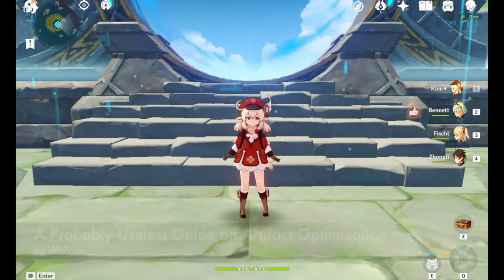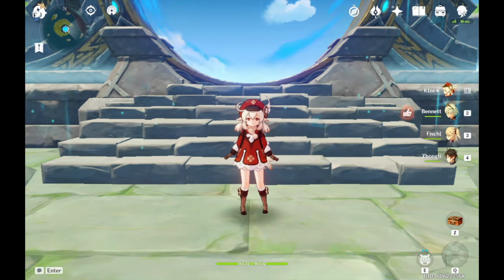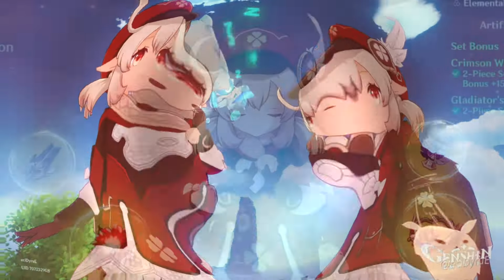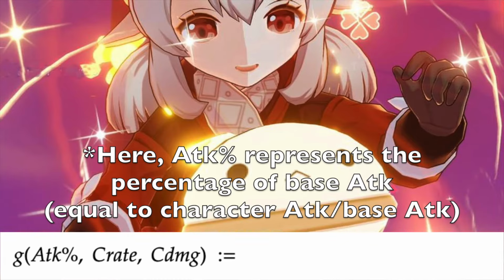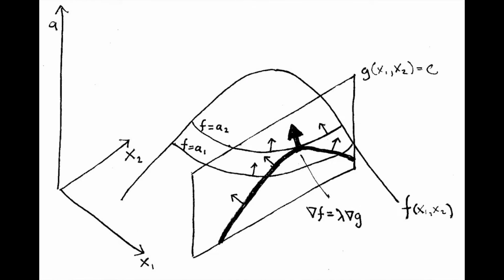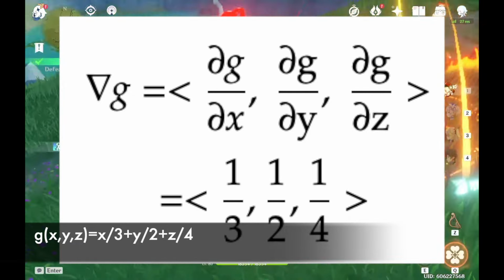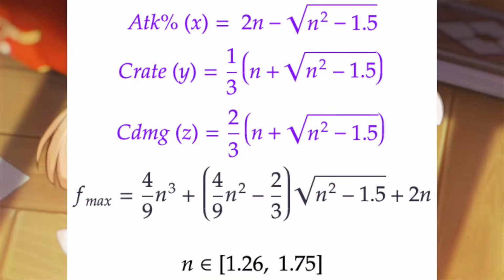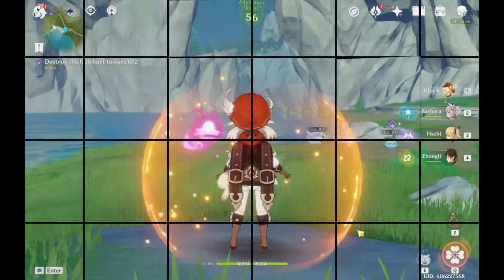useless artifact guide for genshin impact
Merry early Christmas!

- What exactly is n?
      n is a number that is proportional to the total number of available rolls into Atk%, Crate, and Cdmg that a character has. It represents the “total credit”, if you will, that can be spent on either Atk%, Crate, or Cdmg. Every credit spent on Atk%, Crate, or Cdmg yields numerical gains in the ratio of 3:2:4 in Atk%, Crate, and Cdmg. This means that Atk%/3 + Crate/2 + Cdmg/4 is about the same even if artifacts are swapped. So, assuming that the total artifact rolls into Atk%, Crate, and Cdmg are approximately the same when switching artifacts, n will also be the same.

- Why is n bounded by 1.26 and 1.75 for the Lagrange Multipliers solutions?
For n below 1.25, the global maximum of f occurs at the boundary and not at the local maximum. Even lower values of n (n less than 1.23) do not yield a solution for Lagrange Multipliers because there is no local maximum. For n above 1.75, Crate will go above 100% for Lagrange Multipliers, so other methods must be used to find the global maximum. See this Google Sheet for more details

0:00 Intro
0:39 Part 1
2:27 Part 2
3:56 Part 3
7:20 Part 4